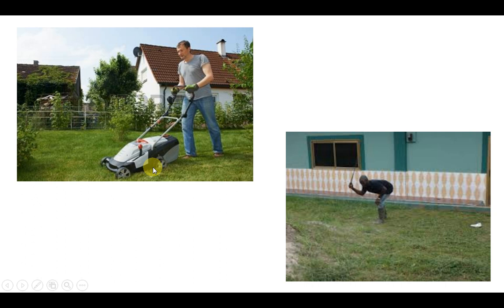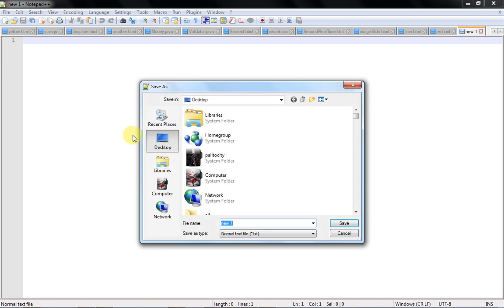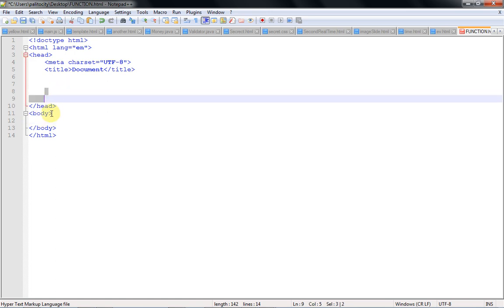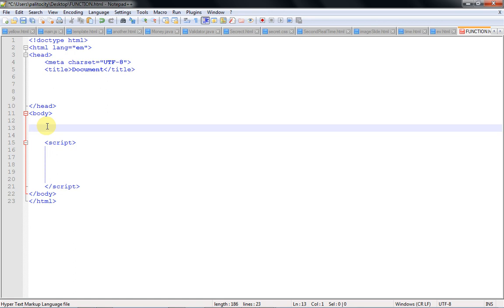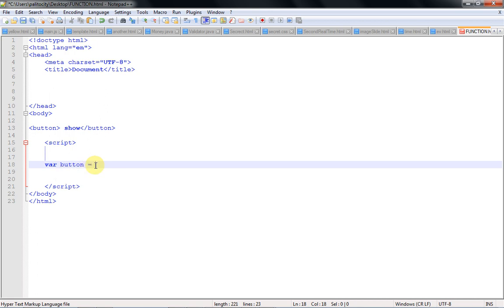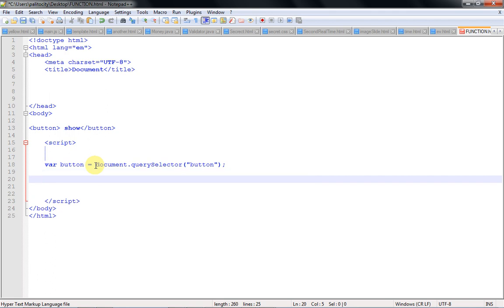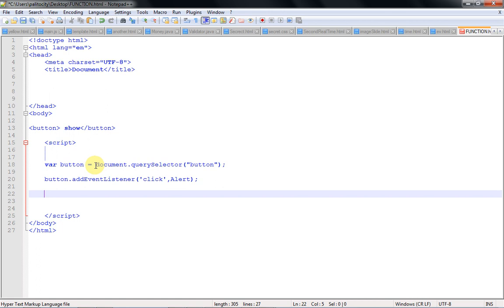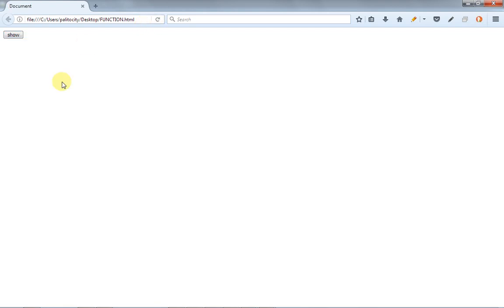FUNCTION IN JAVASCRIPT FOR BEGINNERS AND INTERMIDATE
In this video you would learn about constructing a function and also learn the importance of function in our webpages